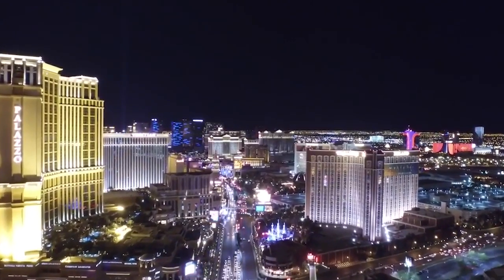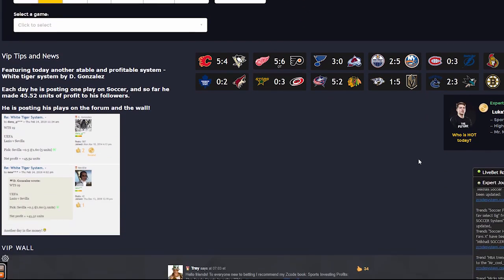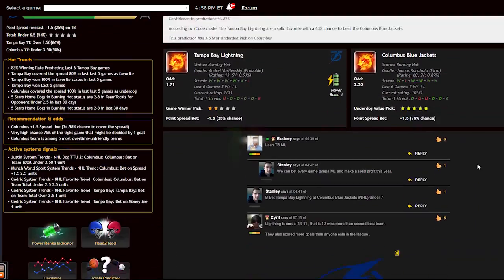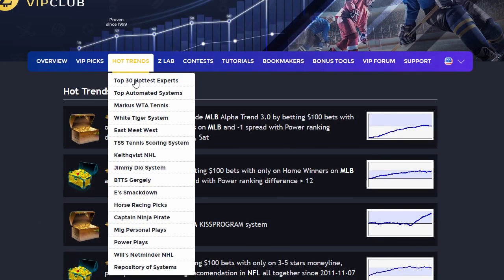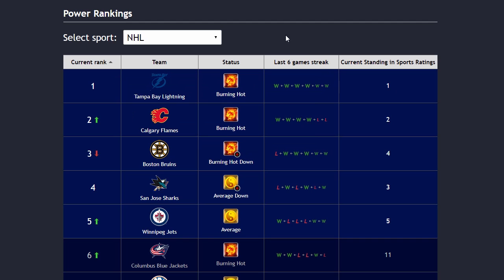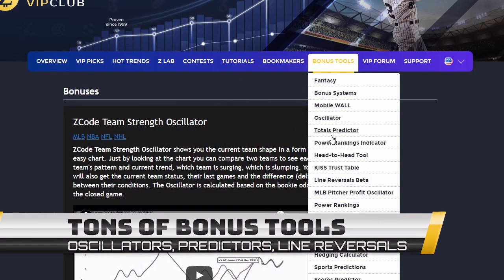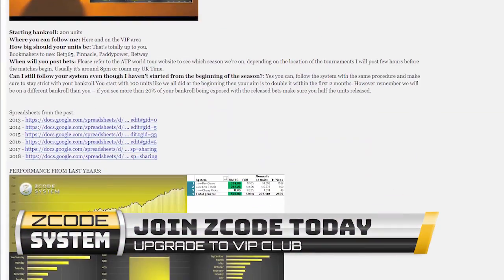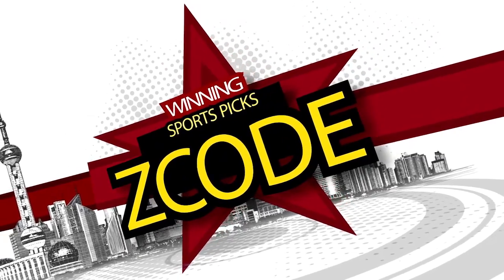Sneak Peek What is inside Zcode Members Area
THE community of winning Experts that DO WIN in sports and have been for years
You are not alone. You are amongst people who make their living by betting Sports professionally

Never has anyone in the betting niche given out a service or product to make money first and be charged later because they knew it would not work or that theirs would be a crappy product.